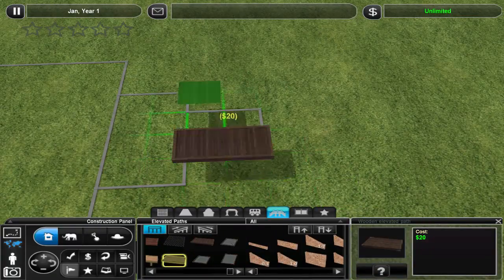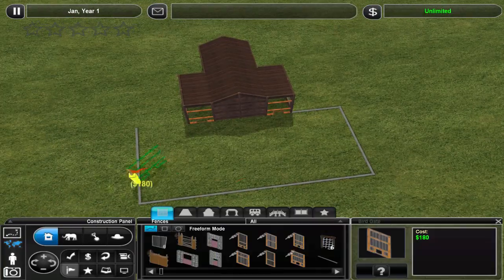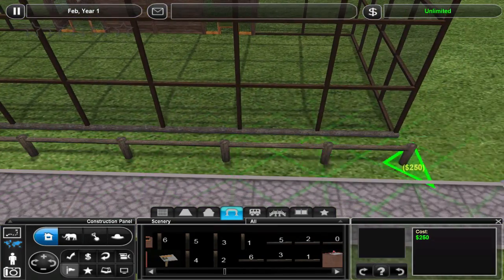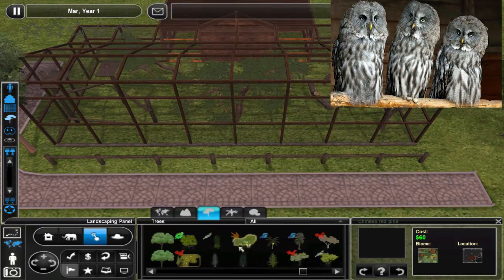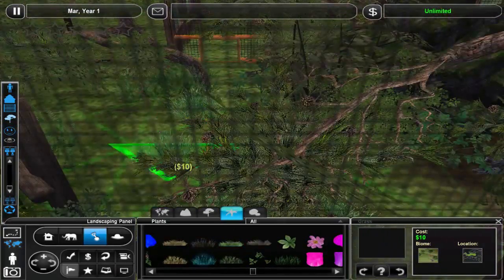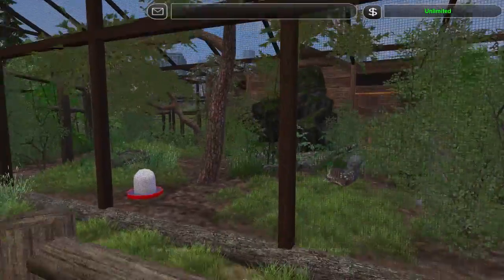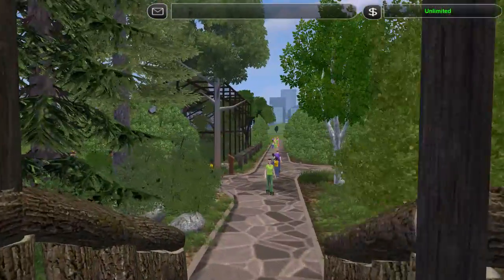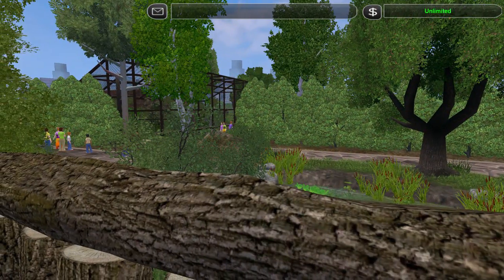Little Resting Place Near The Owls Zoo Tycoon 2 Exhibit Build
Hello Animal games lovers and great Zoo builders. Welcome to Zoo Tycoon 2 Complete Collection Exhibit Speed Build.
Come Rest near the beautiful Owl exhibit and enjoy watching them fly around. :)

🐾 About The Game :

Zoo Tycoon 2 Ultimate Collection features similar gameplay as its predecessor, Zoo Tycoon. The object of the game is to build and operate a zoo by creating exhibits and aquariums, keeping guests and animals happy, and maintaining employees, finances, terrain, and scenery. The player's goal is to become a "zoo tycoon".